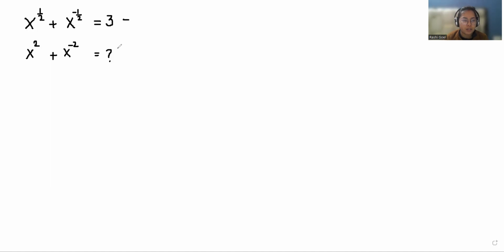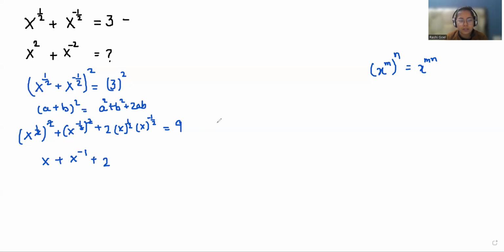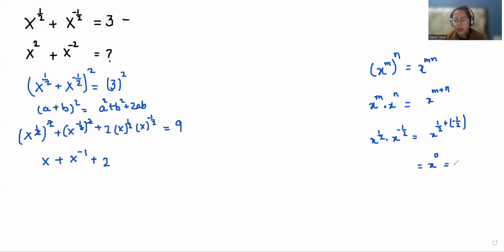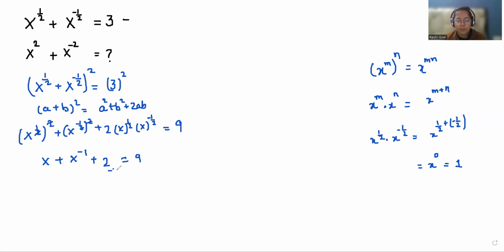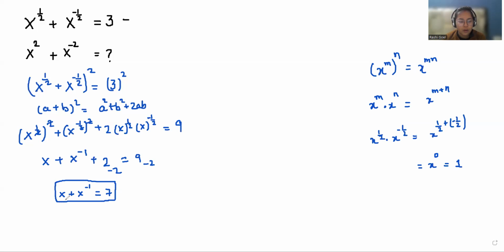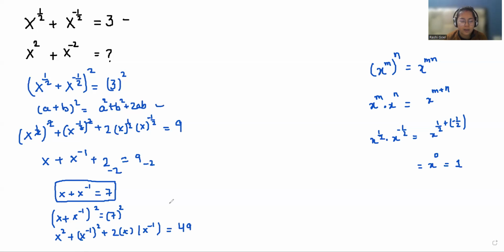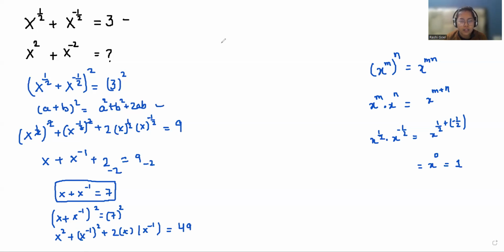IF x^(1/2) + x^(-1/2) = 3 Then x^2 + x^(-2) = ? | Math Olympiad Preparation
Can you solve If x^(1/2) + x^(-1/2) = 3 Then "x^2 + x^(-2)" = ?

x^2 + x^(-2)
x^2 + x^(-2) = ?
x^2+x^-2=?
x^2+x^(-2)=?
x2+x-2=?

x^(1/2) + x^(-1/2) = 3
x^(1/2)+x^(-1/2)=3
x^1/2+x^-1/2=3
x1/2+x-1/2=3

IF x^1/2+x^-1/2=3 then x^2+x^-2=?
Find the value of x^2+x^-2 if x^1/2+x^-1/2=3
Find the value of x^2+x^-2, x^1/2+x^-1/2=3
find value of x^2+x^-2 when x^1/2+x^-1/2=3
what is the value of x^2+x^-2 when x^1/2+x^-1/2=3
If x^1/2+x^-1/2=3, find the value of x^2+x^-2

If x^1/2+x^-1/2=3, then x^2+x^-2 equals:
If x^1/2+x^-1/2=3, then x^2+x^-2 equals to

If x1/2+x-1/2=3, then x2+x-2 equals:
If x1/2+x-1/2=3 then x2+x-2 equals to
If x1/2+x-1/2=3, then x2+x-2=?

exponent
solving equations with exponents
solving exponents
differentiated education
exponent problem
calculating exponents
negative exponents
multiplying exponents
fractional exponents
dividing exponents
rational exponents
meaning of exponent
adding exponents
python exponential
simplifying exponents
exponent math
exponent 2
integral exponents
adding exponents with same base
exponentiate
negative fraction exponents
subtracting exponents
multiplying exponents with same base
exponent examples